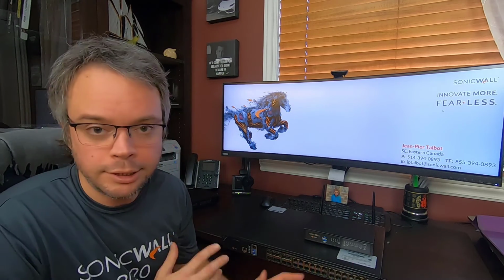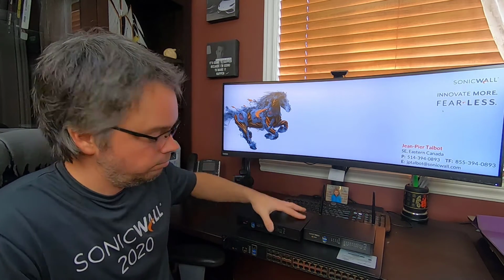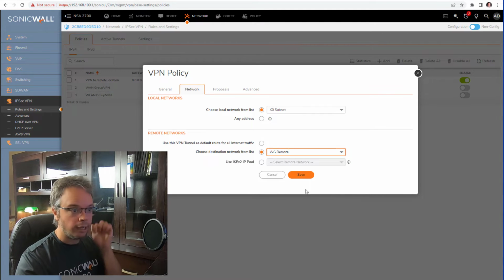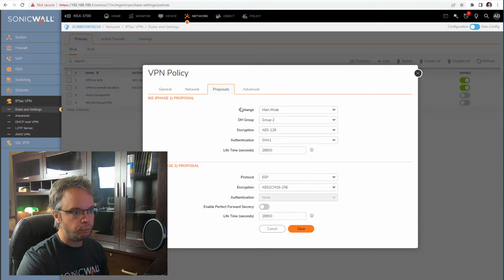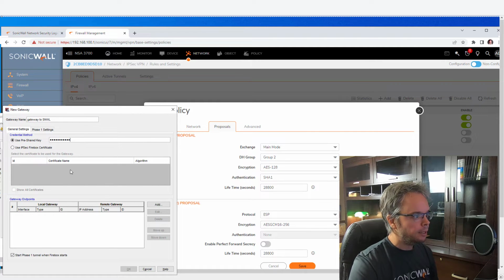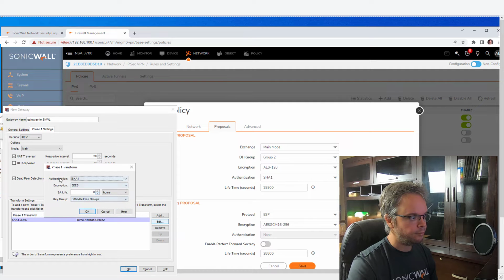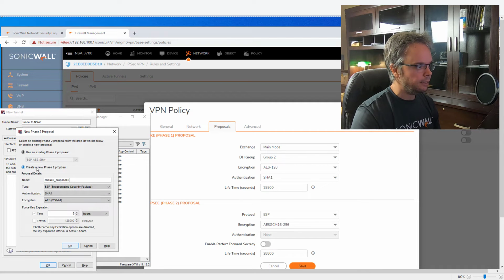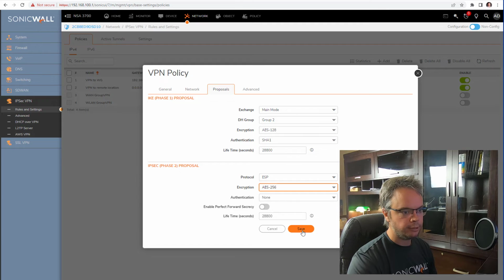How to configure VPN between SonicWall and WatchGuard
In this video, we cover how to do a site to site VPN between SonicWall and another brand of firewall. In that case, we are doing it with a WatchGuard firewall. Many of the explanations here would apply doing a VPN with other brand of firewalls.